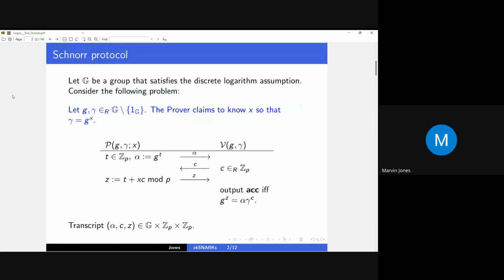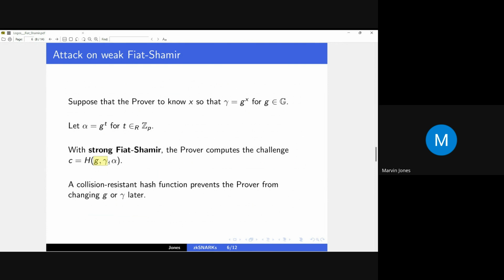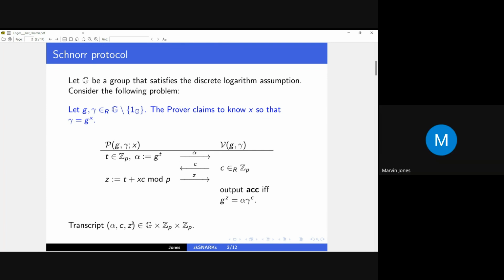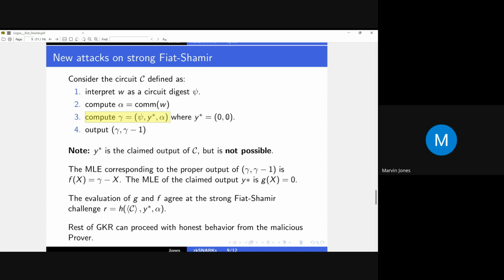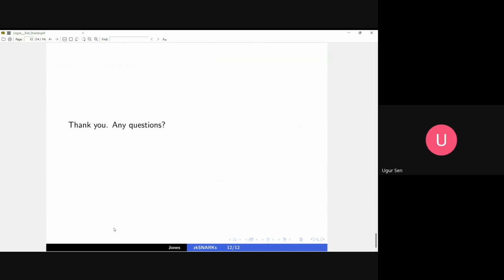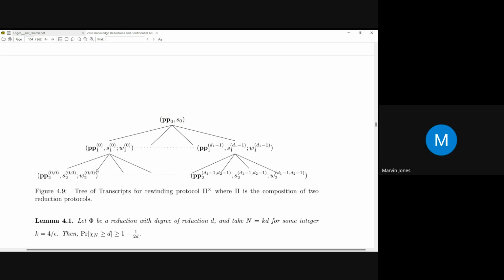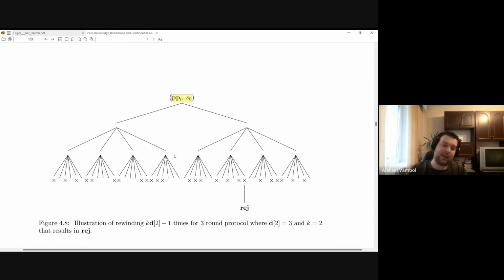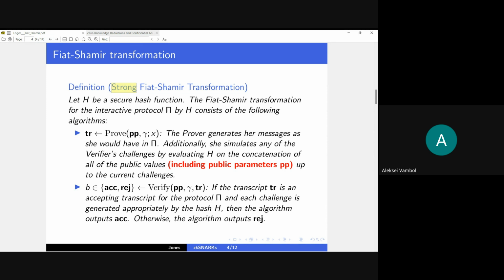IFT ZK Call 2024-03-04 - Attacks on Fiat-Shamir Heuristics: Proving False Statements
To continue the discussion, feel free to go to our forum post

By Marvin Jones, Vac Deep Research
Institute of Free Technology